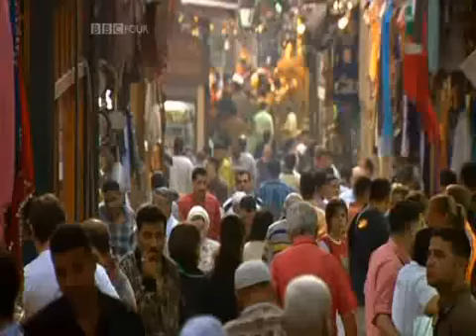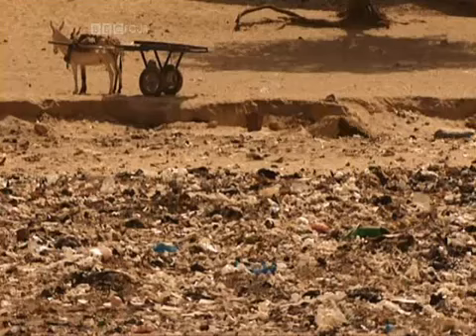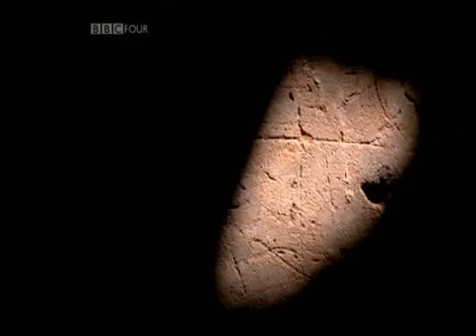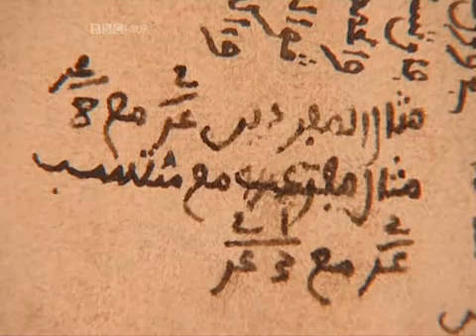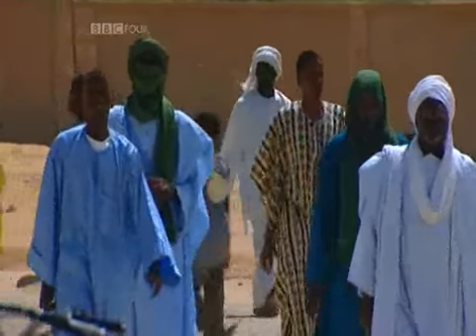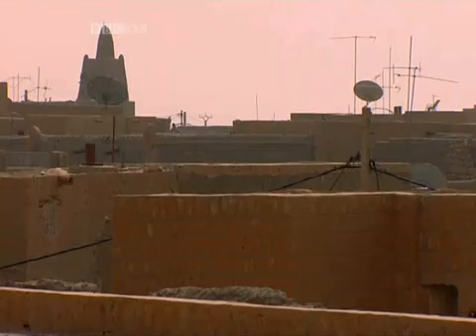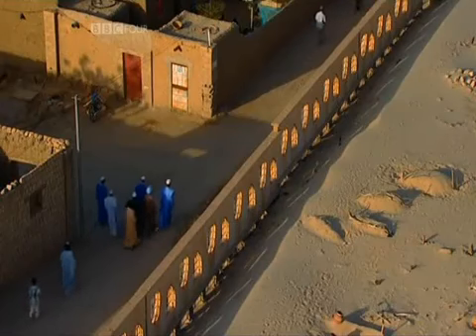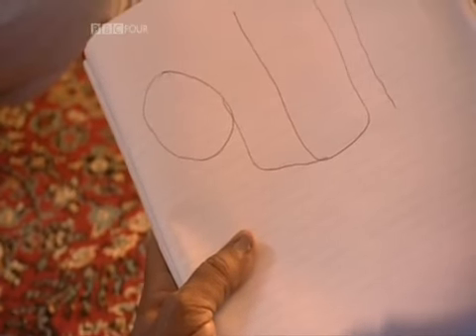The Archived Knowledge in Timbuktu's University Pt. 4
Merita School in Mali